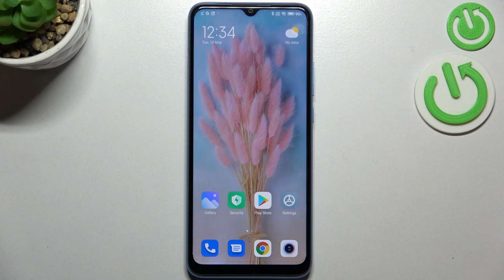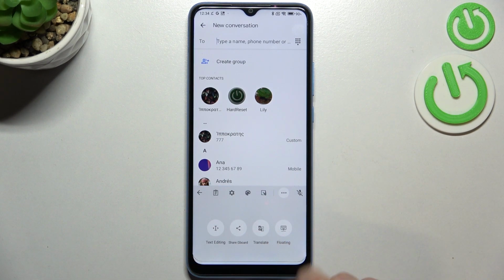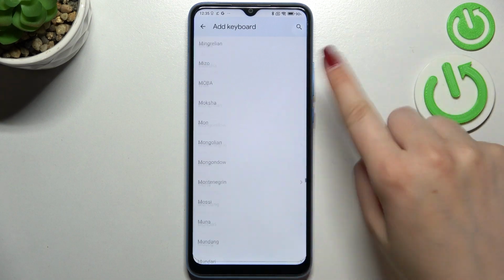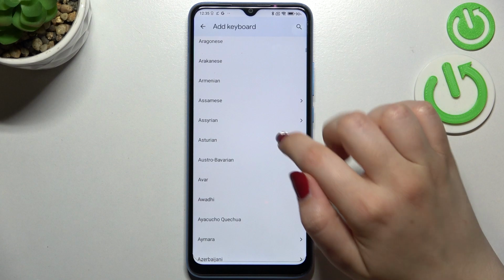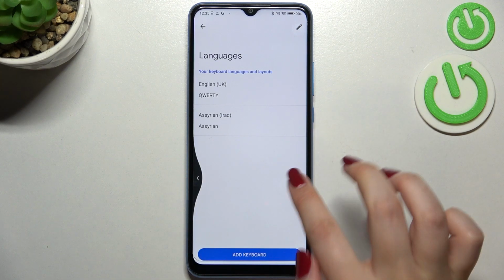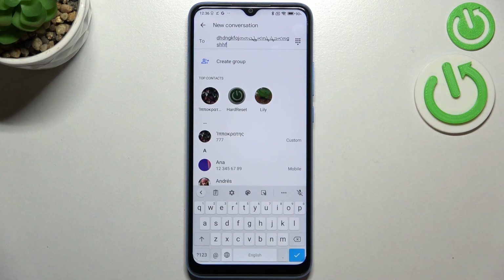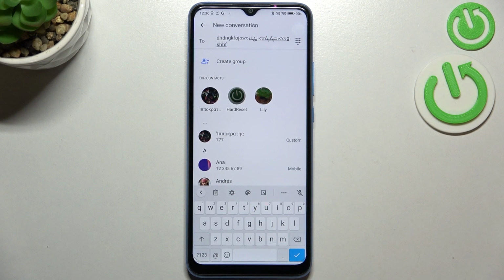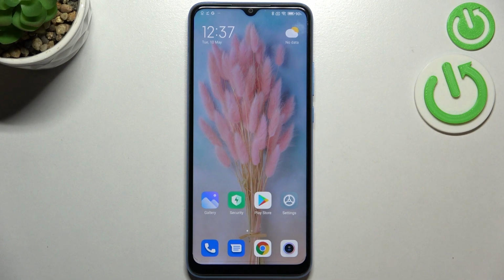How to Change Keyboard Language on XIAOMI Redmi 10C - Manage Keybaord Dictionary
We are presenting the best way to change keyboard language in XIAOMI Redmi 10C. If you are looking for a method of changing the keyboard languages on Xiaomi then follow our video instructions to smoothly set up the keyboard to your desired language. Let’s watch the above tutorial and use the XIAOMI Redmi 10C keyboard in the desired language.

How to change the keyboard language on XIAOMI Redmi 10C?
How to get access to keyboard language options on XIAOMI Redmi 10C?
How to set up keyboard language on XIAOMI Redmi 10C?